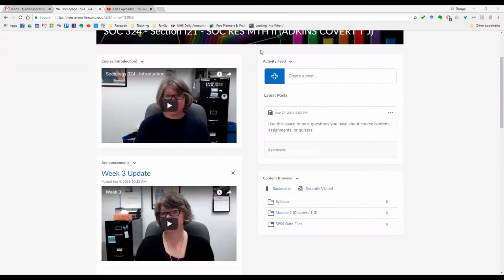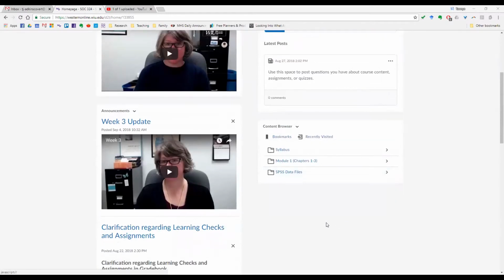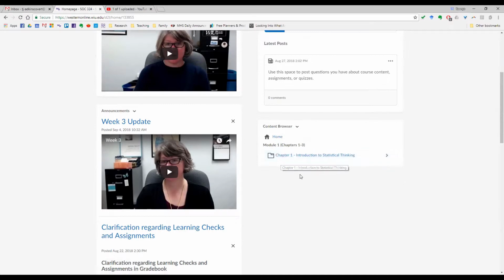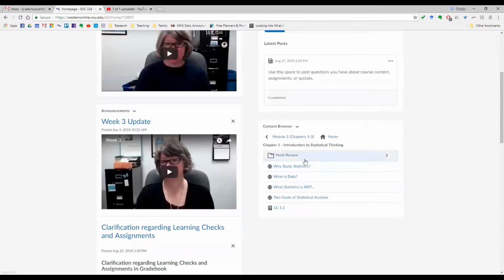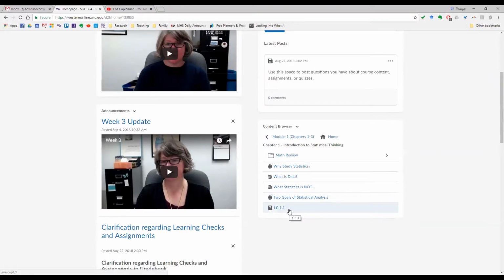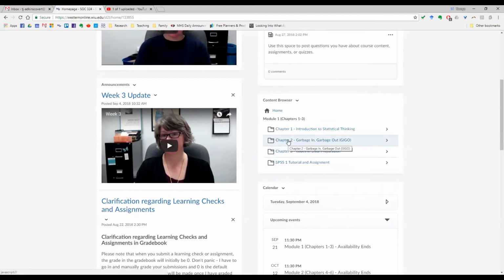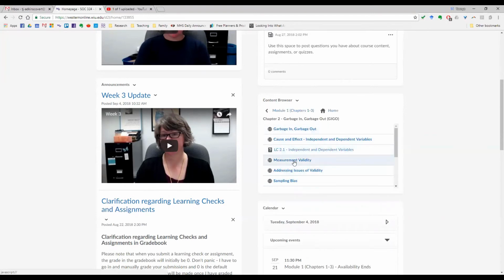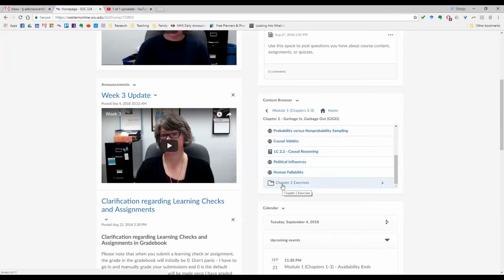Content Overview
Short Video explaining how course content is organized and how to access Chapter content, learning checks, and assignments.